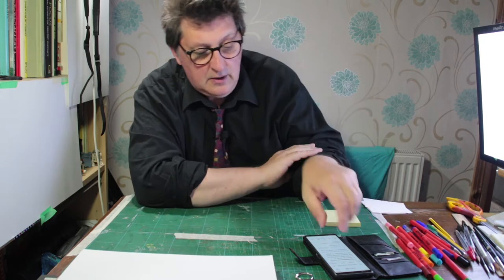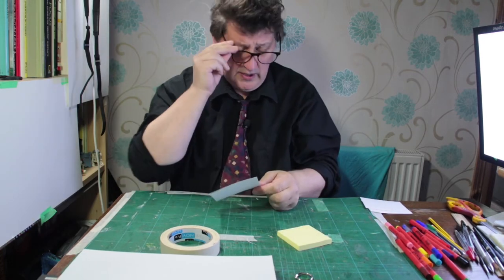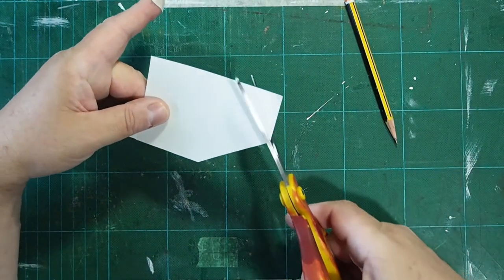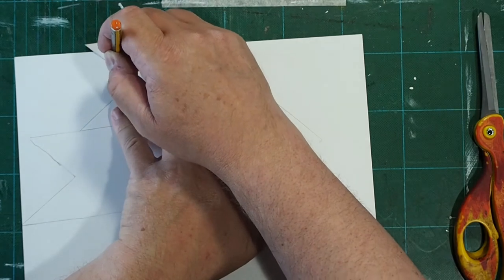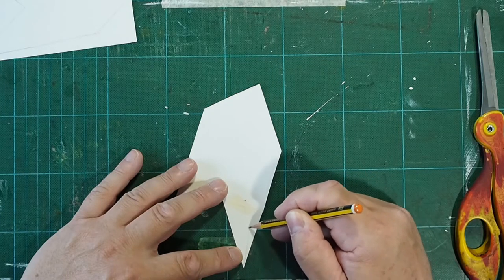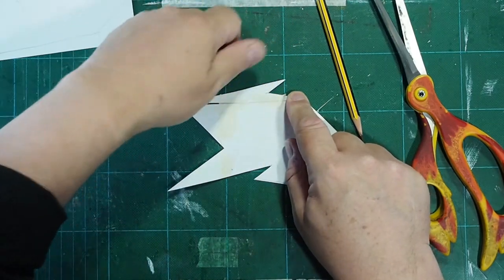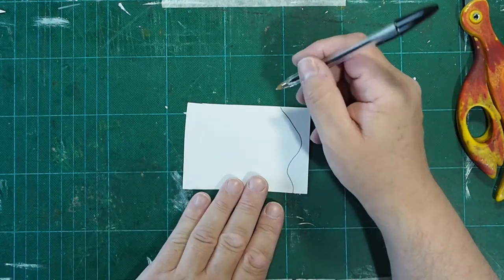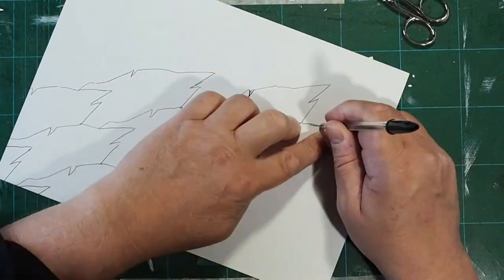Tessellating Patterns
This sounds like a really complicated activity but trust me it is easy and once you get the hang of it, you will want to do it loads!